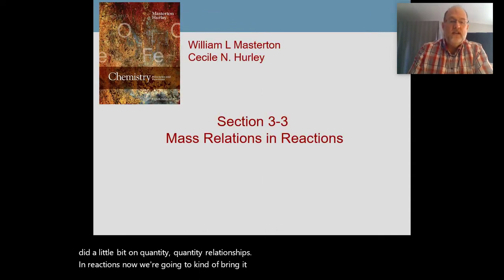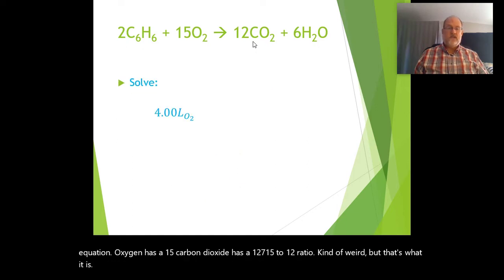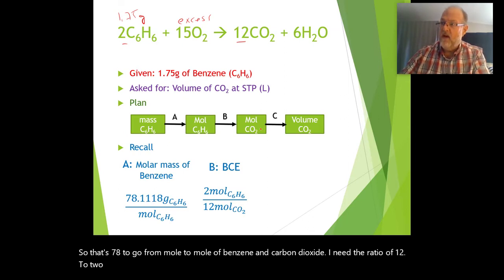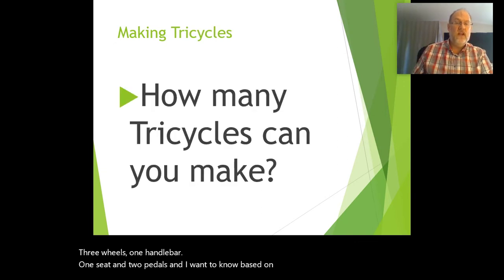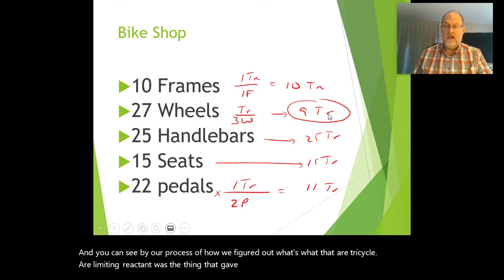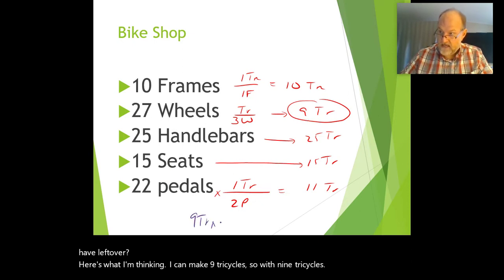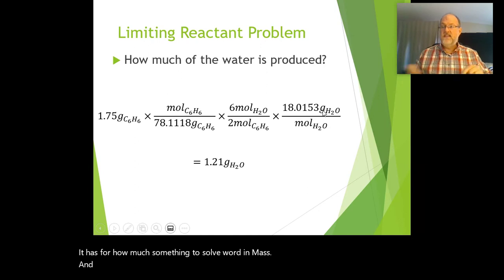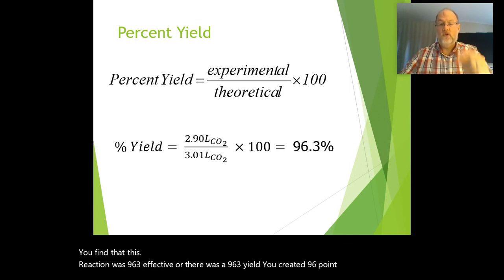Section 3.3 Stoichiometry (Limiting Reactant and Percent Yield)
In this video we will continue to look at stoichiometry in Chemistry.  Now addressing the idea of limiting reactants and percent yield.